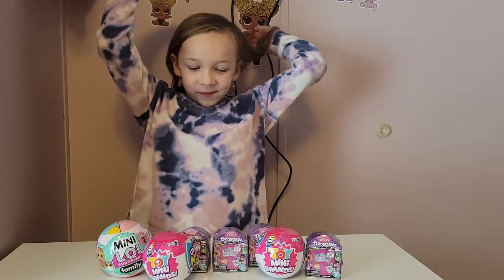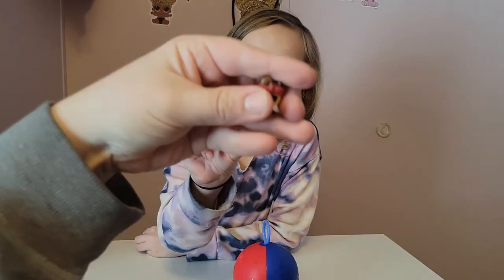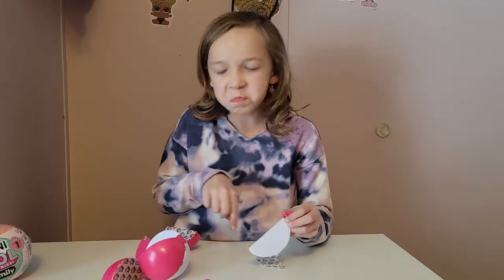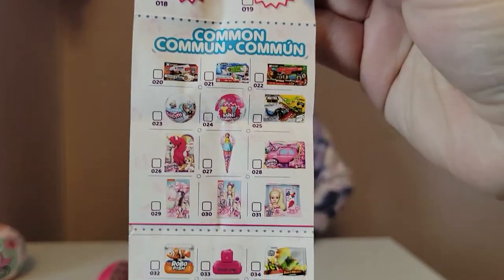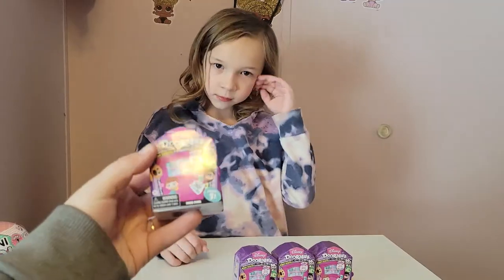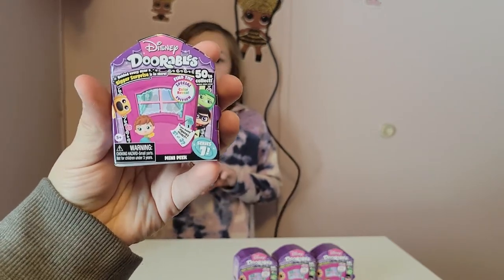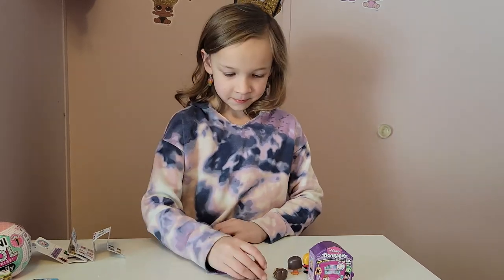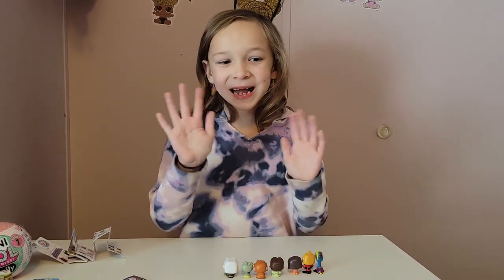Opening New Toys!!! Disney Doorables, LOL Family, Toy Mini Brands